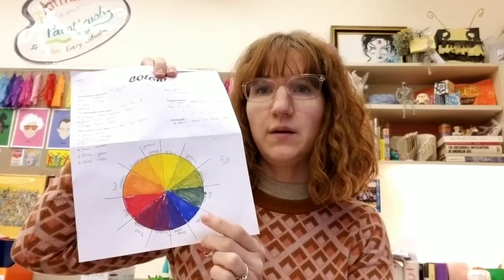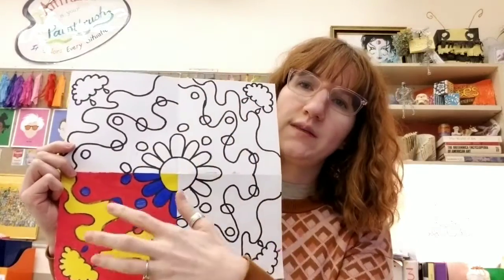This week in the Art Room feb 24-28